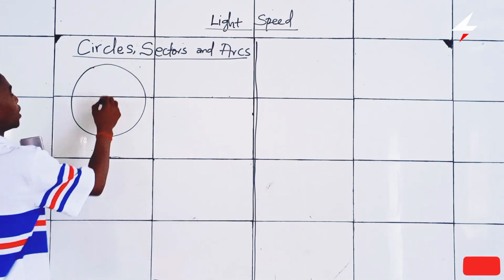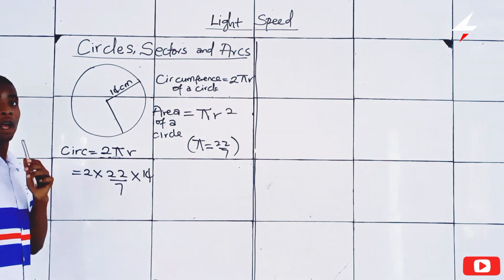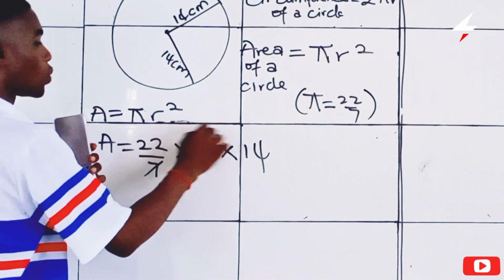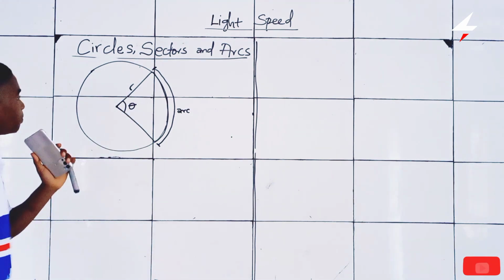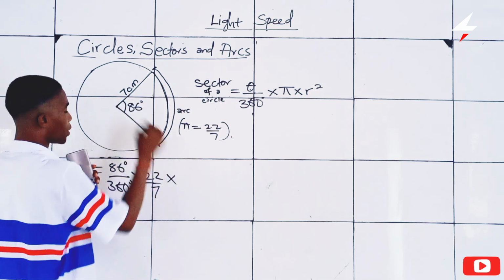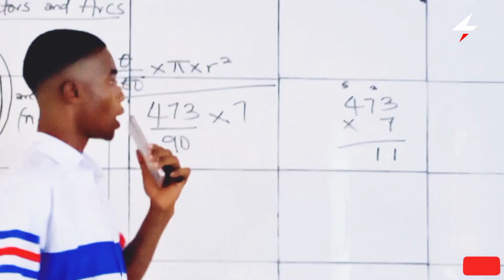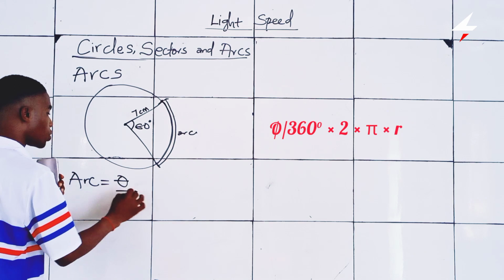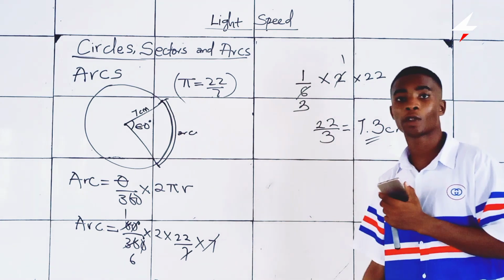Geometry - Circles, Sectors and Arcs Full Course Explained in 12mins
Circles
circumference
Area
Area of Sector
Length of Arcs